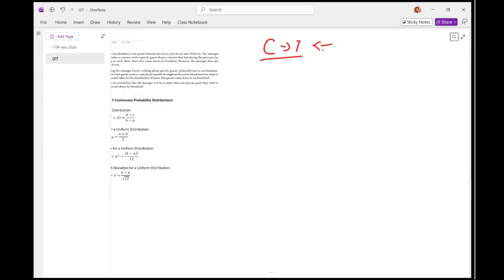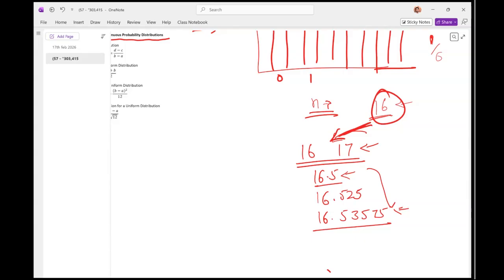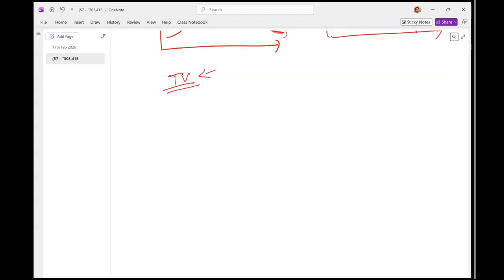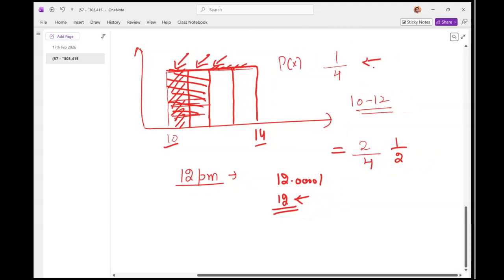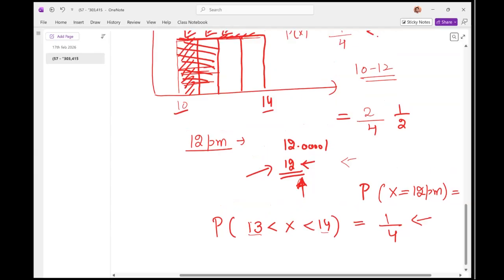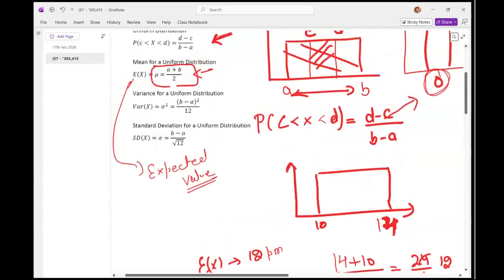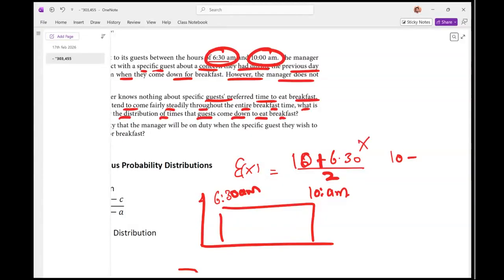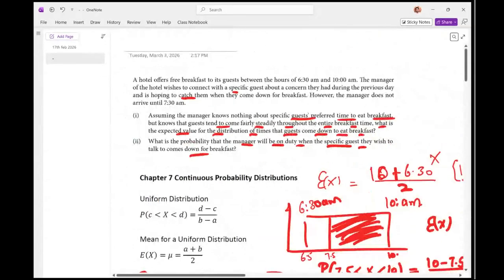Uniform Distribution Chapter 7.1